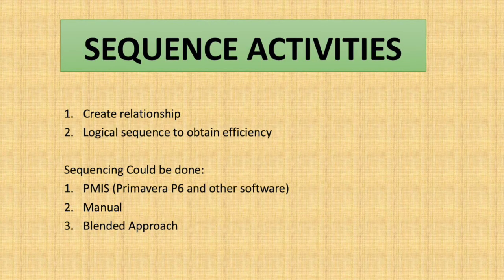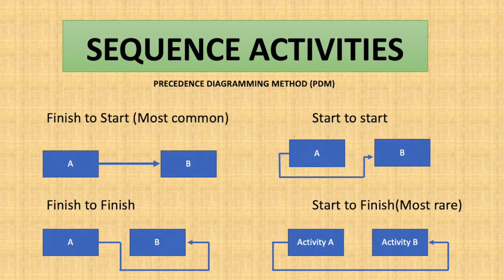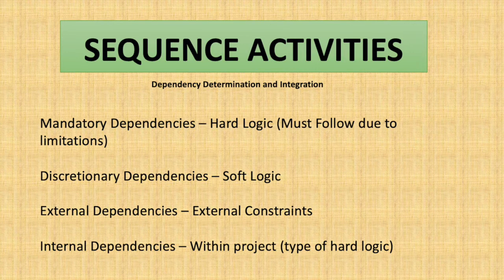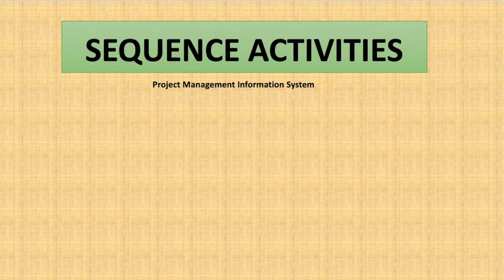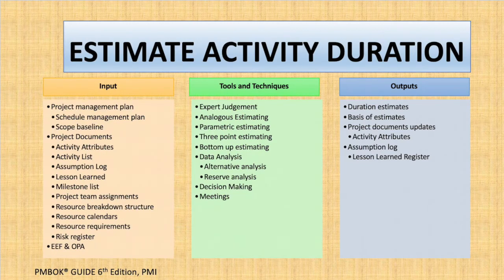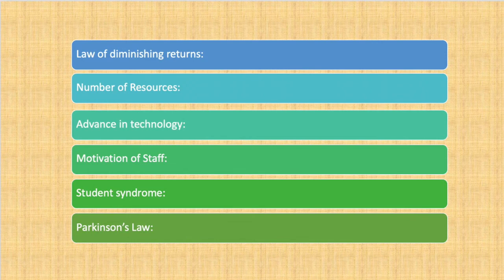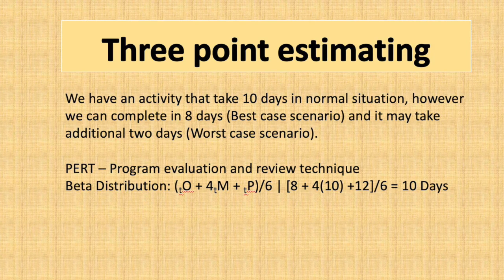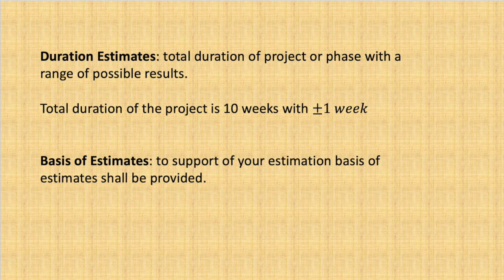(PMP) PROJECT MANAGEMENT PROFESSIONAL|SCHEDULE MANAGEMENT 2/4 |LEADS & LAGS| PRECEDENCE DIAGRAM PDM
Project Schedule Management Part 2/4. Sequence Activities and Estimate Activity Duration. Schedule Network Diagram is Explained with four types of Dependencies and relationships along with Lead and Lags.